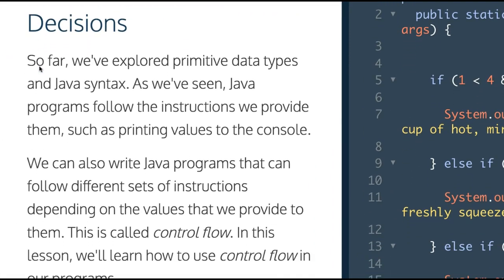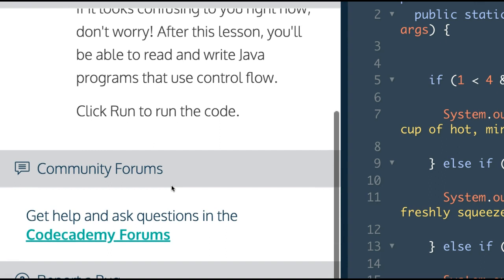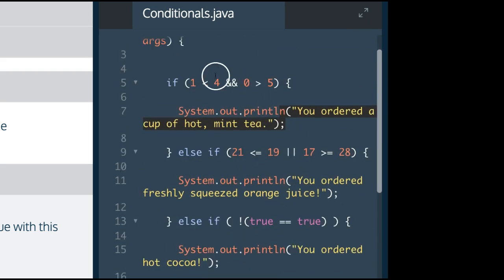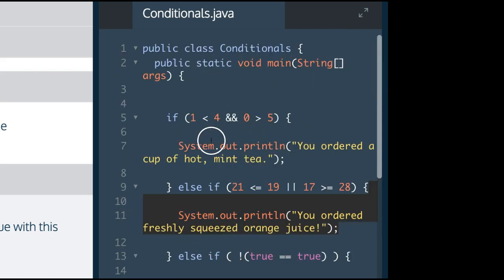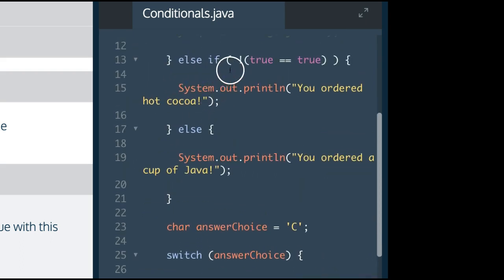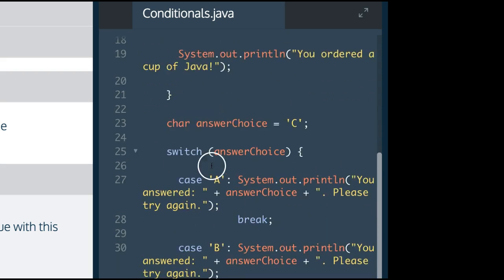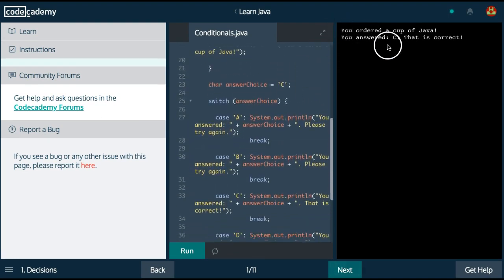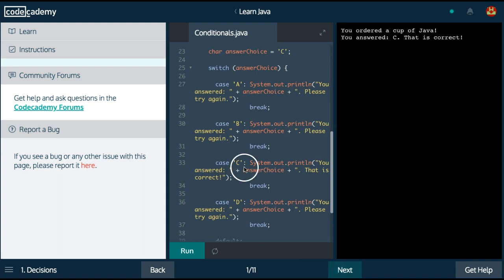Learn Java in 2018, Decisions, Learn Java on Codecademy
In this lesson we are introduced to the next section of Codecademy's Learn Java course  This section will teach us about "if statements" and "switch statements" (though I fail to mention "switch statements" in this video it is not extremely necessary since we are simply being introduced to some of the up-coming code).